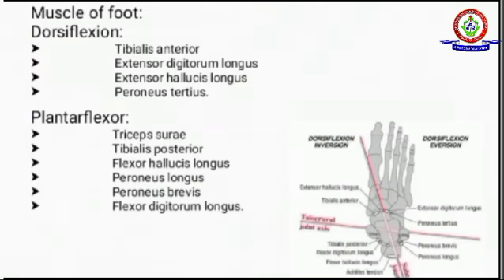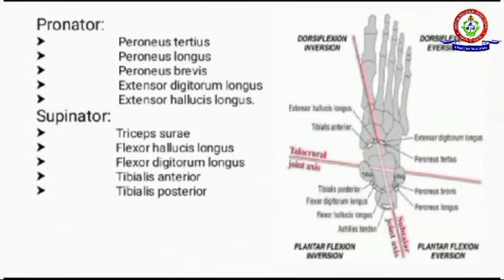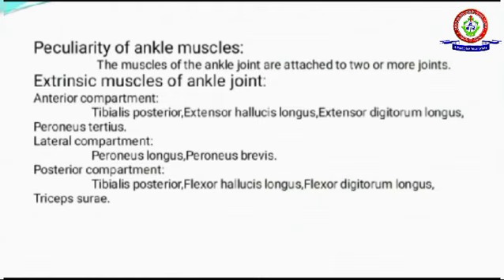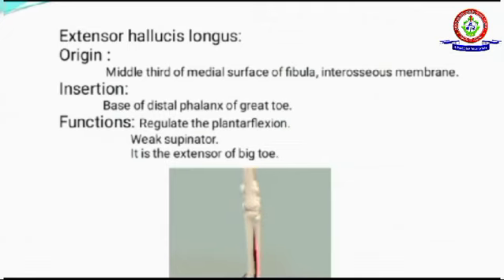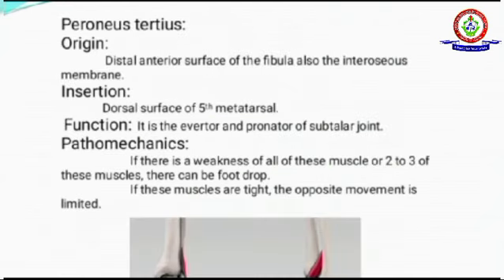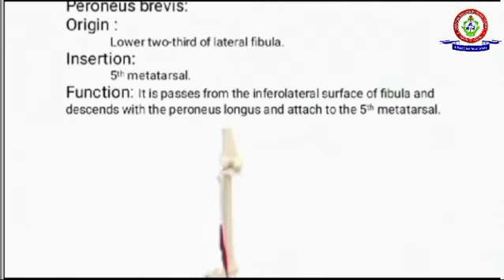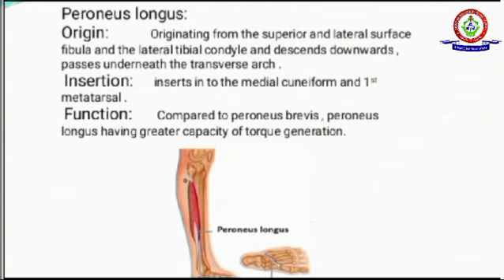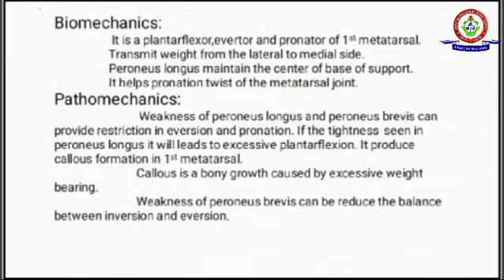ANKLE AND FOOT COMPLEX (PART-10)